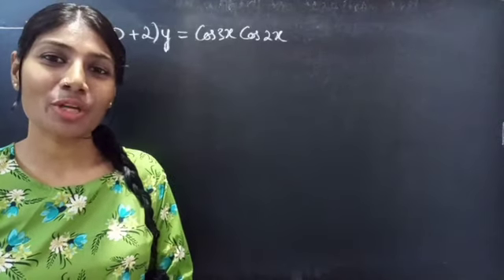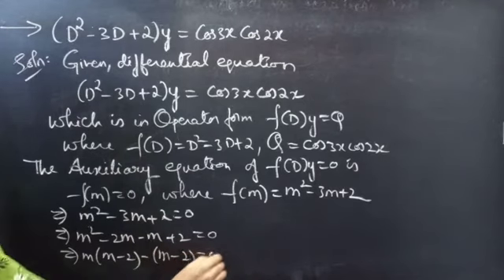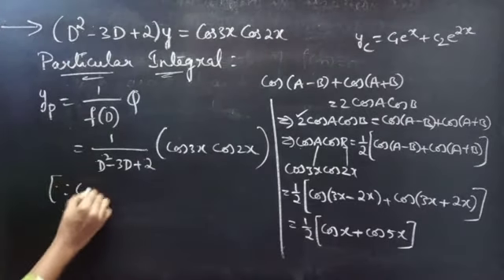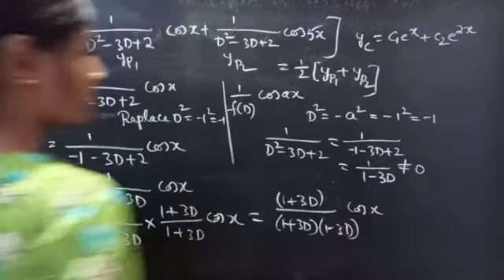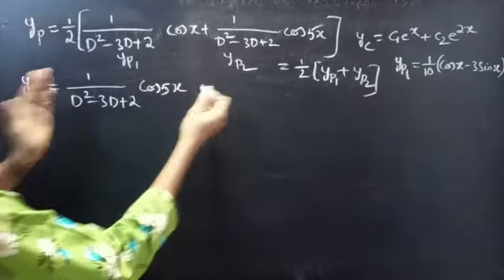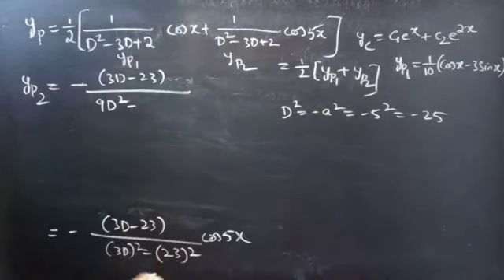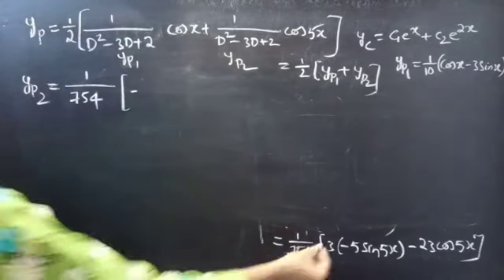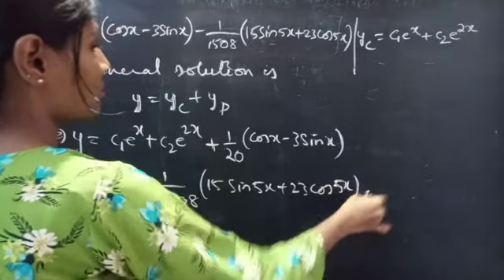(D^2-3D+2)y=Cos3xCos2x HigherOrderLinearDifferentialEquation L800